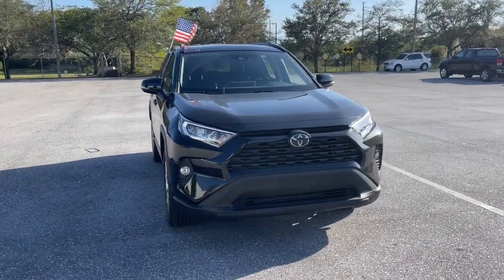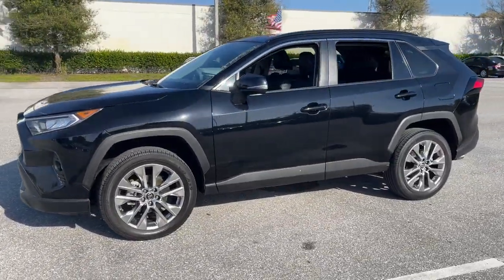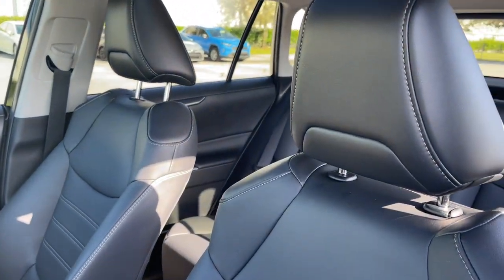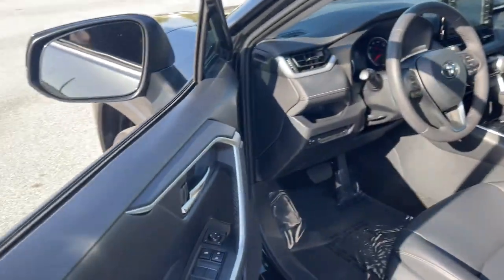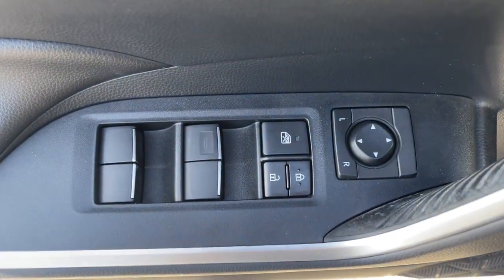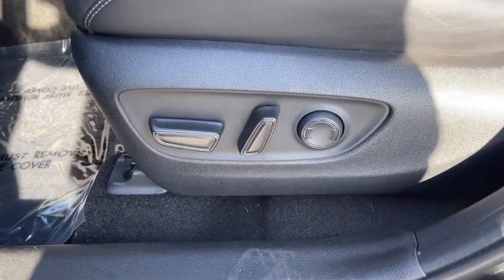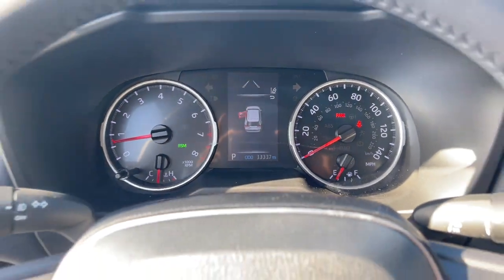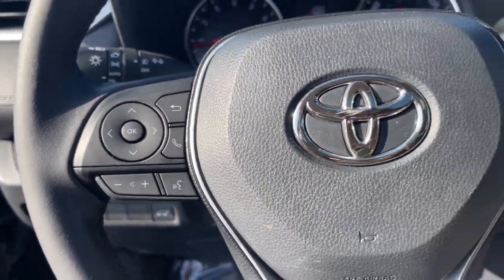2019 Toyota RAV4 Fort Lauderdale, Coconut Creek, Hollywood, Tamarac, Coral Springs, FL U022325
Midnight Black Metallic Used 2019 Toyota RAV4 available in Fort Lauderdale, Florida at Lipton Toyota. Servicing the Fort Coconut Creek, Hollywood, Tamarac, Coral Springs, FL area.
2019 Toyota RAV4 XLE Premium - Stock#: U022325 - VIN#: 2T3C1RFV4KW022325

Lipton Toyota
1700 W Oakland Park Blvd

CARFAX One-Owner. Certified. Midnight Black Metallic 2019 Toyota RAV4 XLE Premium 2.5L 4-Cylinder DOHC Dual VVT-i 8-Speed Automatic FWD , !! CLEAN CARFAX !!, !! ONE OWNER !!, !! BALANCE OF FACTORY WARRANTY !!, , ** SUPER LOW MILES **, ++ PREMIUM ALLOY WHEELS ++, !! ONE OWNER W/ CLEAN CARFAX !!, ++ REAR BACK UP CAMERA ++, ** BLUETOOTH FOR PHONE **.brbrbr26/35 City/Highway MPGbrbrbrToyota Certified Used Vehicles Details:brbr * Limited Comprehensive Warranty: 12 Month/12,000 Mile (whichever comes first) from certified purchase date. Roadside Assistance for 7 Year / 100,000 Milebr * Powertrain Limited Warranty: 84 Month/100,000 Mile (whichever comes first) from TCUV purchase datebr * Limited Warranty: 12 Month/12,000 Mile (whichever comes first) from TCUV purchase datebr * Vehicle Historybr * Transferable Warrantybr * Roadside Assistancebr * 160 Point Inspectionbr * Warranty Deductible: $0brbrbrBuy with Confidence as all of our cars are have been through a thorough 160 point inspection by our ASE certified mechanics. Our Finance team has over 75 years combined experience with all types of credit; working closely with 25+ banks we handle all credit situations. Please visit our showroom at 1700 W Oakland Park Blvd, Fort Lauderdale FL 33311 to see our complete inventory. Lipton Toyota is proud to have served South Florida for over 30 Years. Call Click or come on by today.